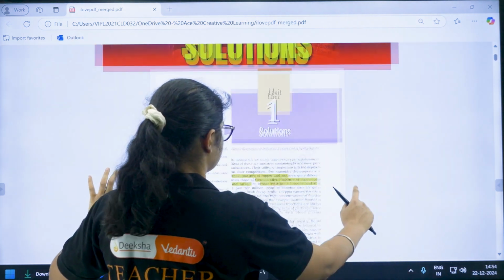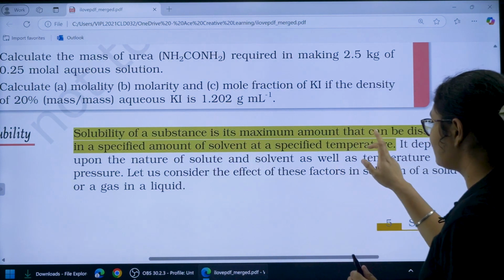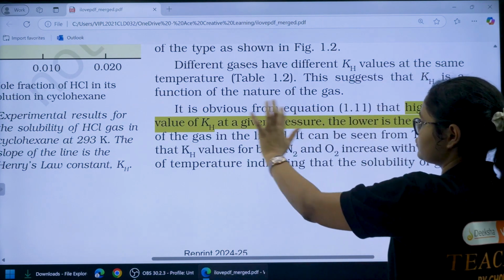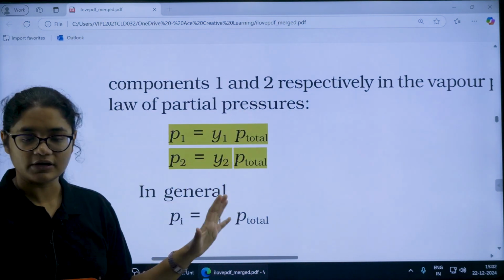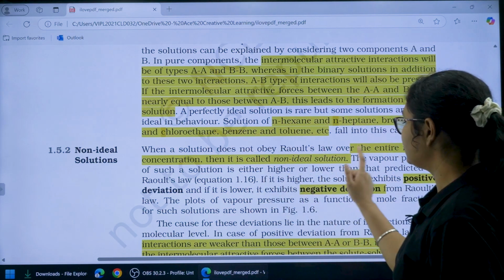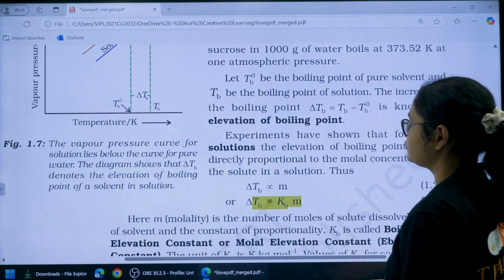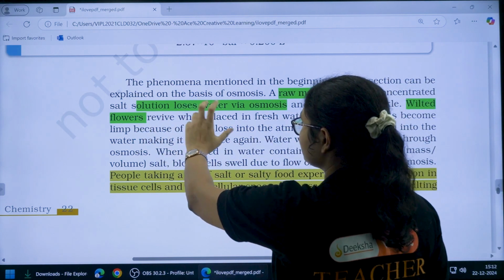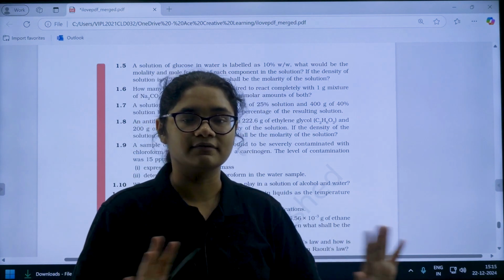Episode 1 Decode NCERT Chemistry | Solutions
"Welcome to our Decode NCERT series! In this first episode, Aishwarya Ma'am will discuss the Chapter 'Solutions' from Chemistry, breaking down every important concept, formula, and NCERT insight to help you ace competitive exams like KCE and PU 2 Board. You will be able to save your time and know all the important things for this chapter in just 20 mins. 🎯

🌟 What’s Covered in This Video:

Key topics from the chapter Solutions
Simplified explanations of colligative properties, molarity, and more
NCERT-based questions with tips to solve them effectively

✅Perfect for competitive exams and board preparation
✅NCERT-focused to strengthen your foundation
✅Learn how to approach tricky questions with ease